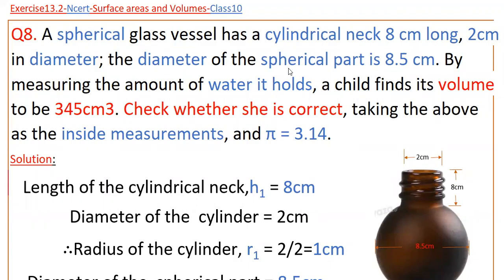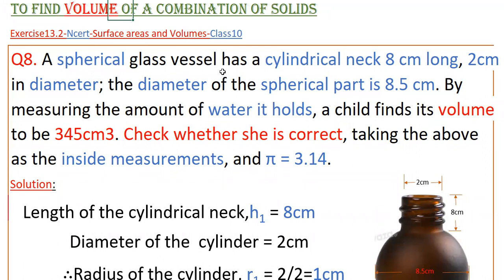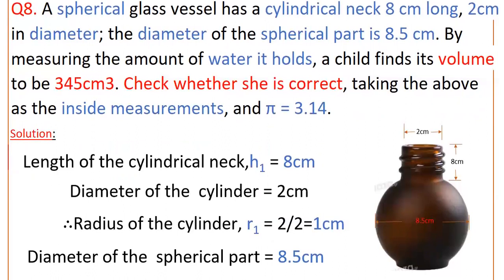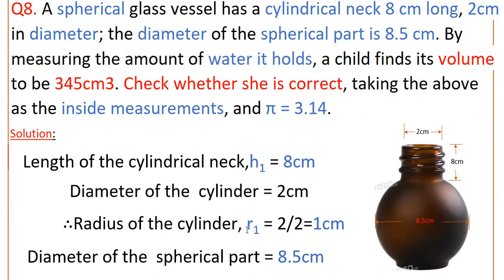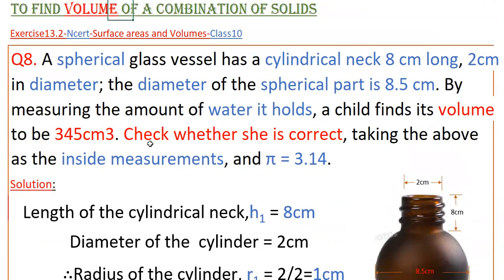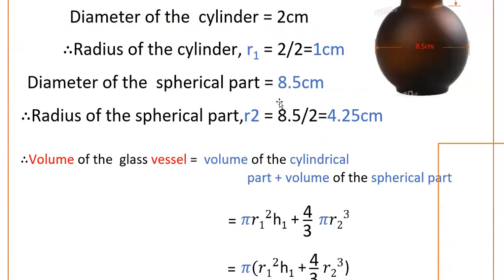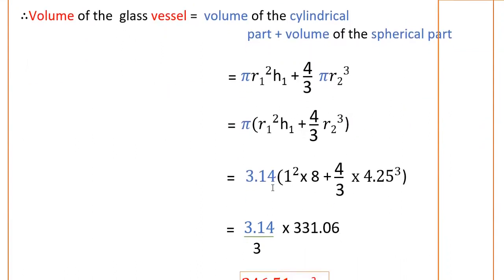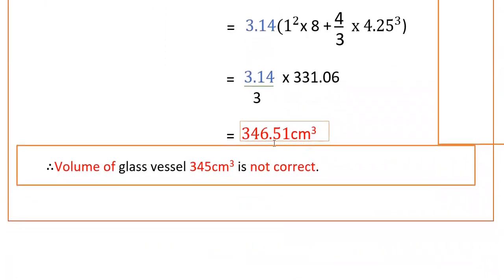Q8-Ex13.2-A spherical glass vessel has a cylindrical neck 8 cm long, 2 cm in diameter; the diameter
8. A spherical glass vessel has a cylindrical neck 8 cm long, 2 cm in diameter; the diameter of the spherical part is 8.5 cm. By measuring the amount of water it holds, a child finds its volume to be 345 cm3. Check whether she is correct, taking the above as the inside measurements, and π = 3.14.